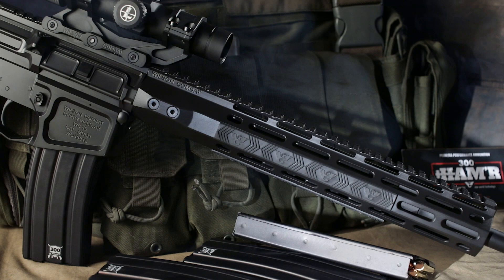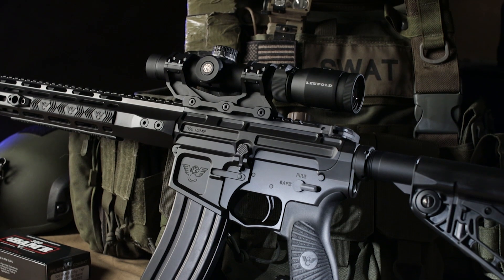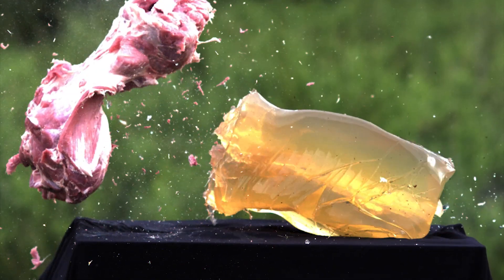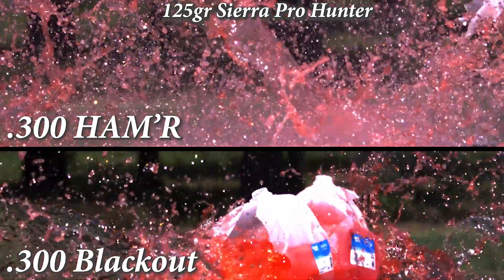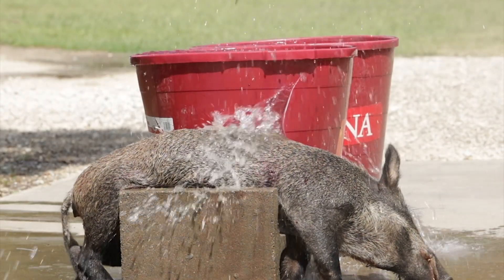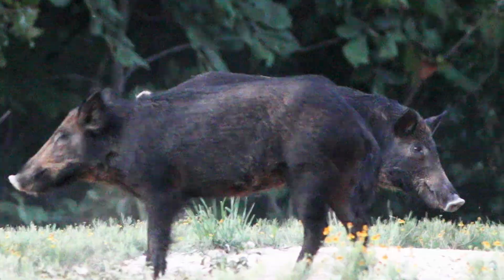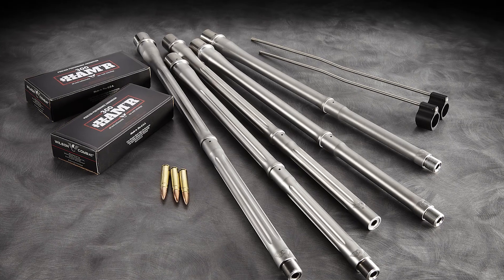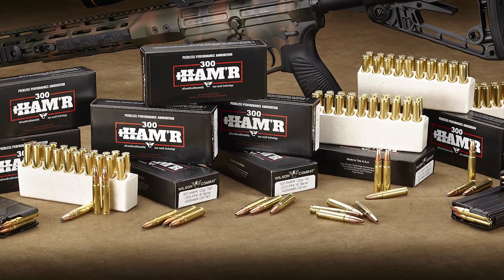Introducing the 300 HAM'R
The 300 HAM’R is capable of duplicating the proven ballistics of the legendary .30-30 Winchester from a comparable barrel length. However it does this with much more efficiency taking only 26-28 grains of powder compared to the 34-38 grains the .30-30 requires. No other caliber that can be fired in an AR15 platform rifle utilizing a 5.56/.223 bolt can come close to this ballistic performance.